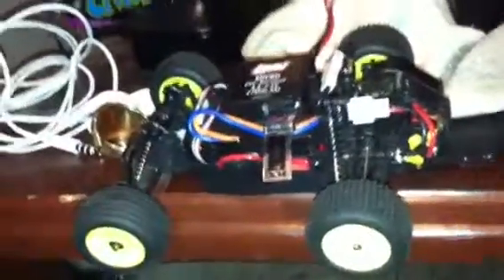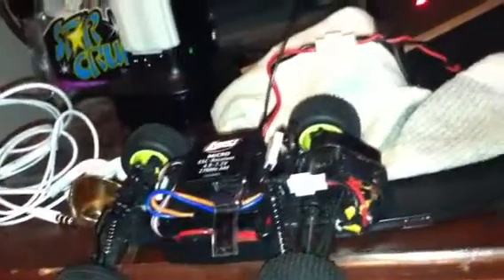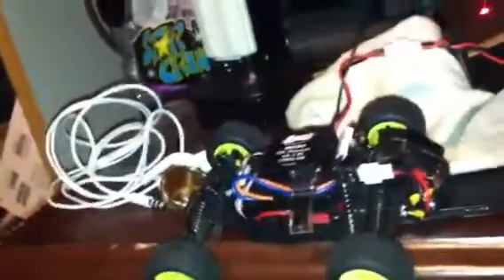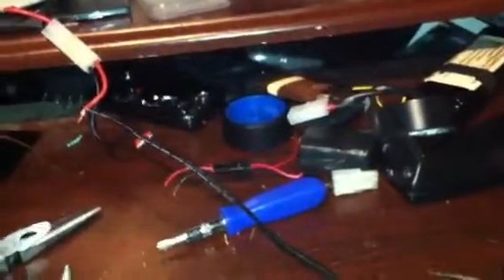Losi micro quick charger mod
Modded my micro quick charger so I don't need batteries. It runs off of a 12V AC in to a 12V DC out 500MaH wall adapter